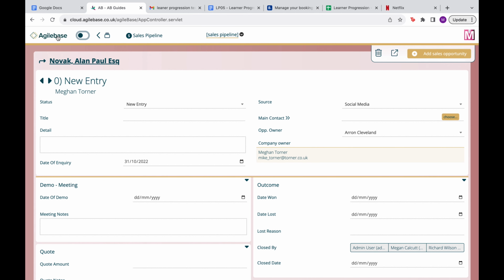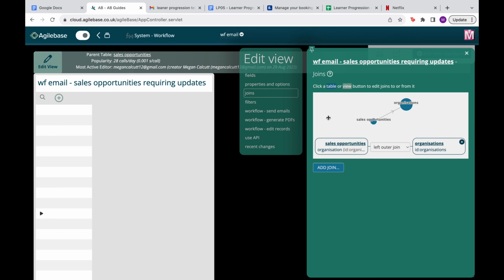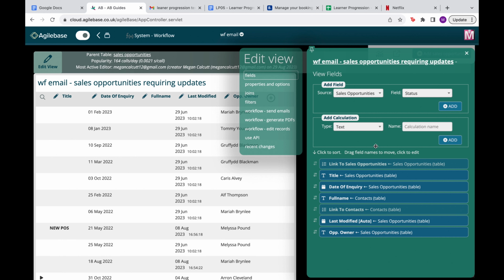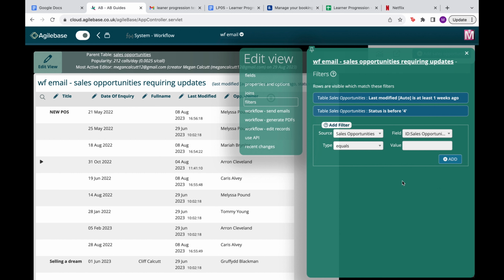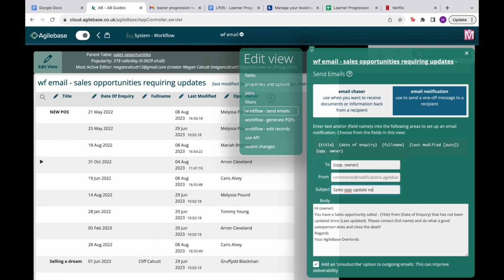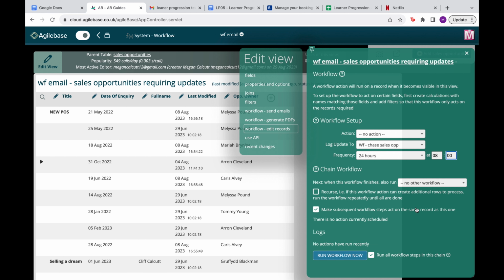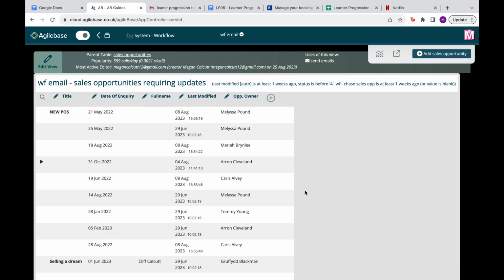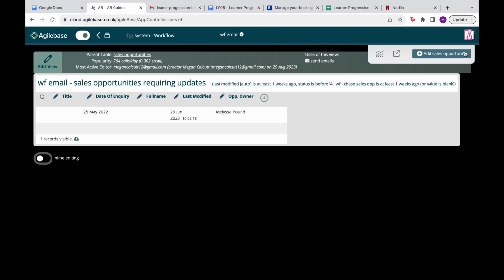Step 5 Part 2